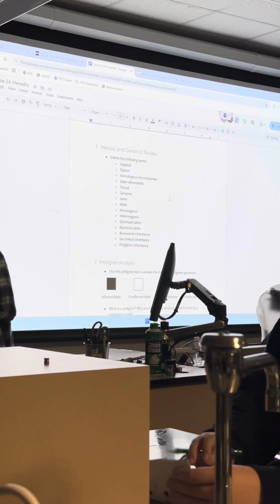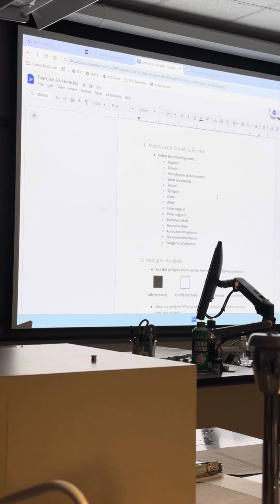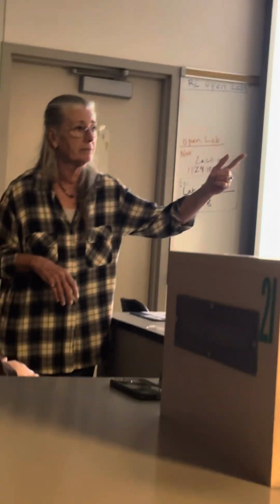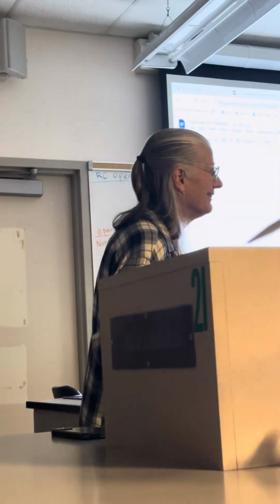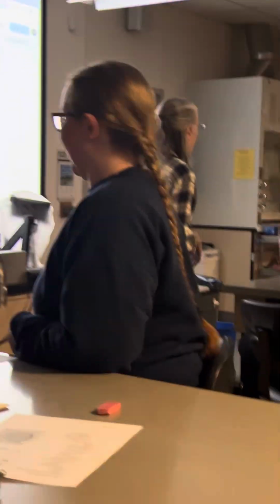Development lab pt. 4